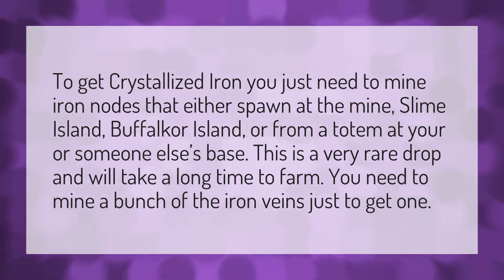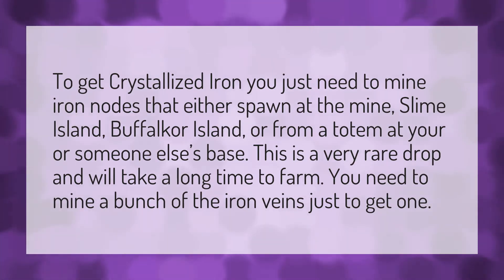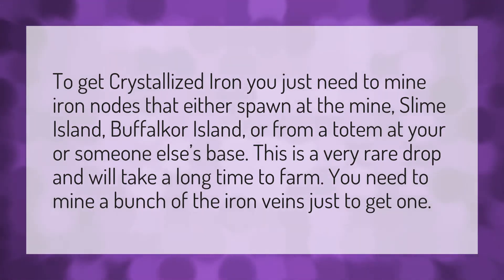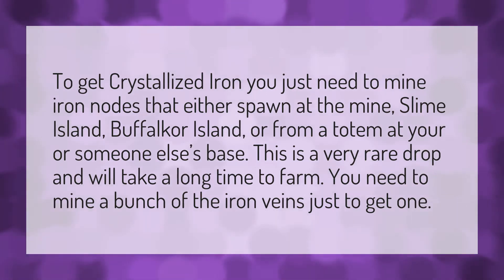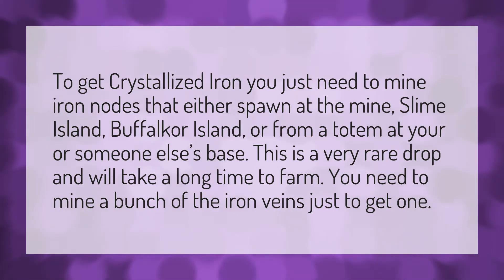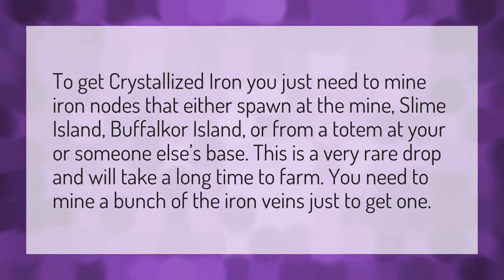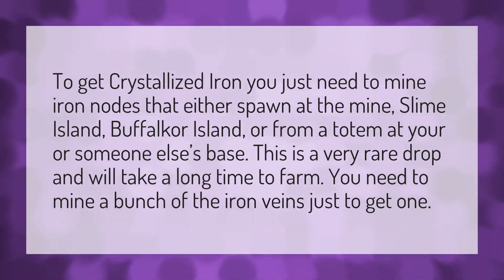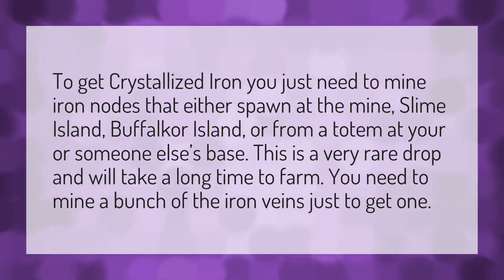How do you make crystalized iron?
Roblox Skyblock • How do you make crystalized iron?